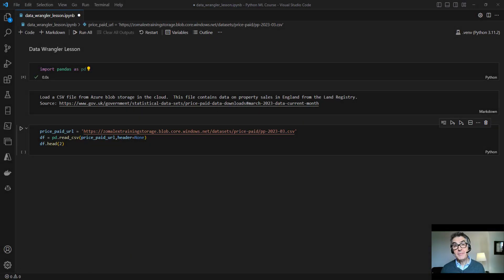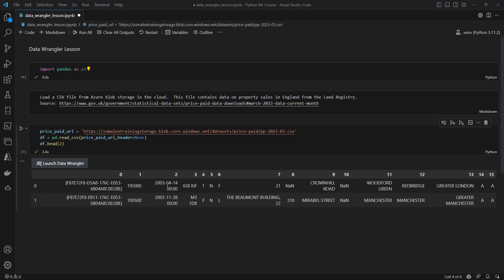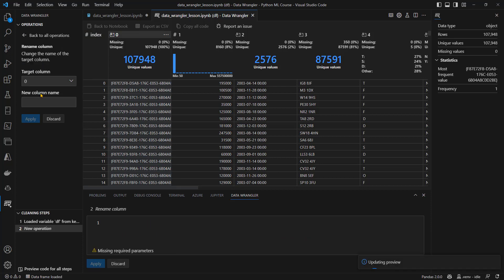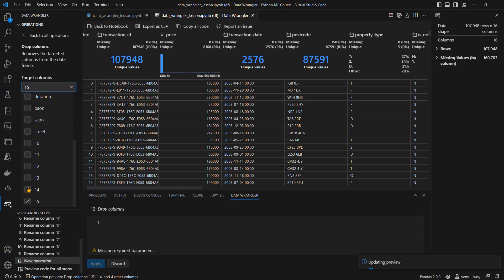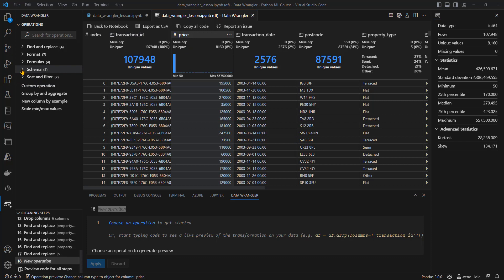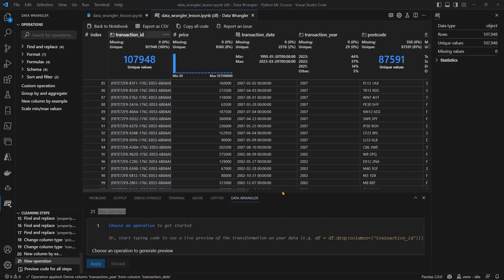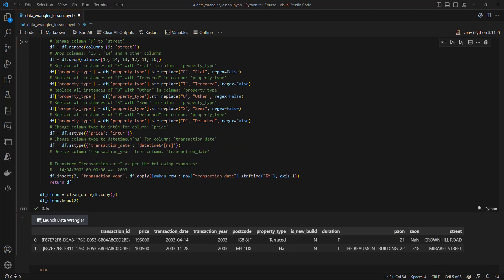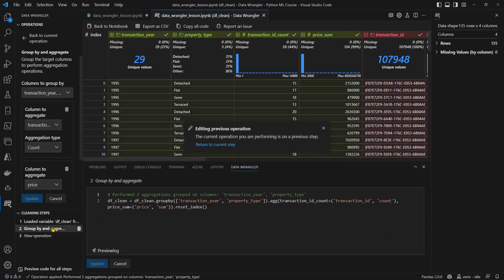Data Wrangler - Prepare data with Python and pandas in Power Query Style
Data Wrangler provides a nice user interface to clean and prepare data in a pandas dataframe.  In this tutorial video, I start with data in a pandas dataframe.  I use Data Wrangler to view and profile the data, then to clean the data: rename some columns, drop other columns, find and replace values in a column, change the datatype of a column, and add a column by example. Data Wrangler then generates the Python pandas code.  I then group and summarise the data into a second Data Wrangler session.

Data Wrangler is an extension to VSCode from Microsoft.

Timestamps

00:00 Introduction - when and why to use the Data Wrangler
00:20 The initial setup: VS Code, Jupyter notebook, the sample dataset
01:02 The challenge to clean data
01:30 Launch Data Wrangler, first look at the user interface
02:30 Rename some columns,
03:00 View the code generated by the Data Wrangler
03:40 Drop columns
04:08 Replace values in a column
05:00 Change the datatypes of some columns
05:33 Add a column by examples
06:20 Preview the generated code for all operations
07:00 Execute the generated code in the notebook
07:35 A second transformation: group and summarise the data
09:00 Conclusion, and next steps